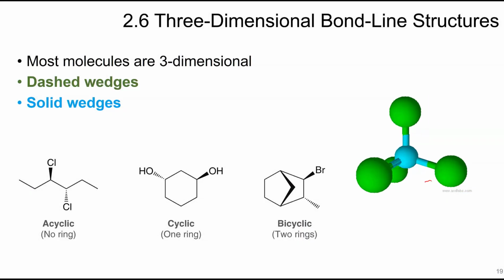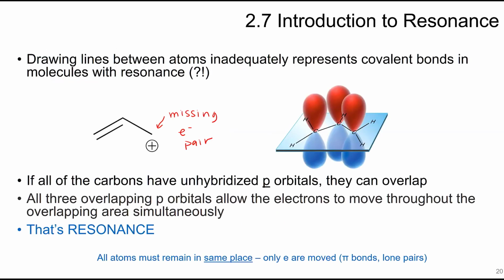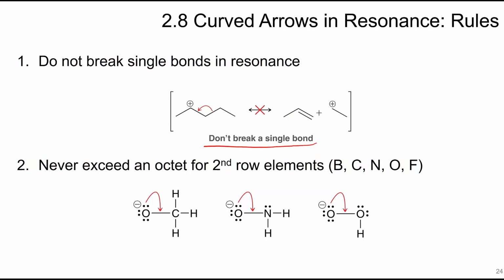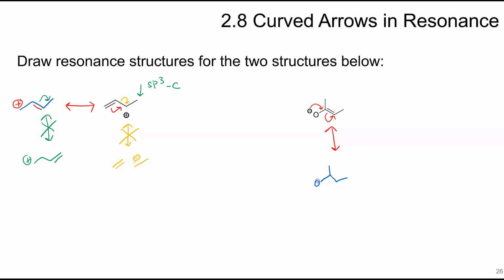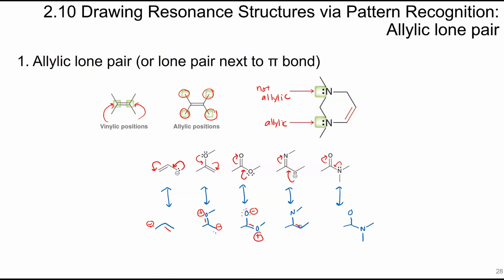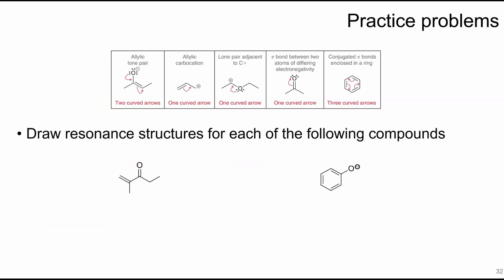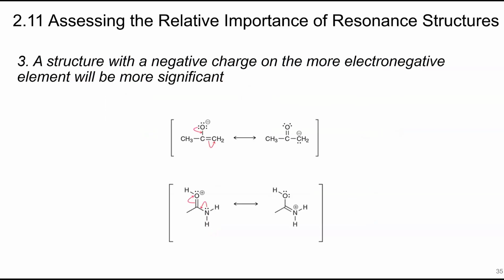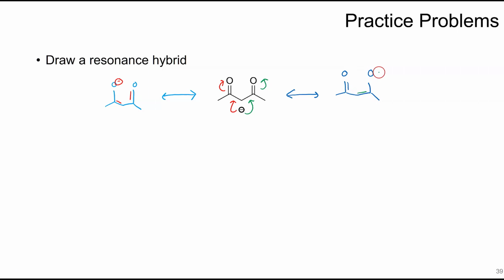Chapter 2 Part B Molecular Representations CHEM 225